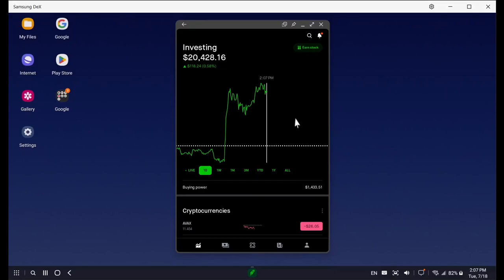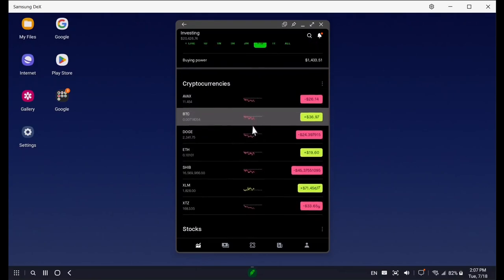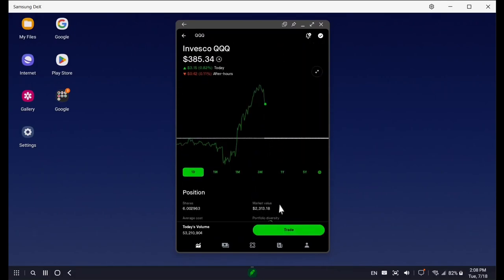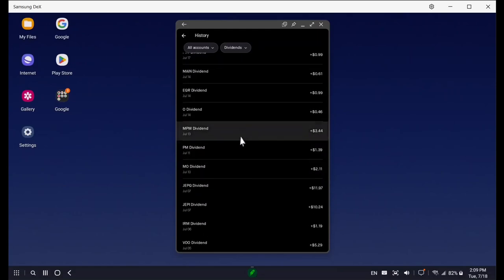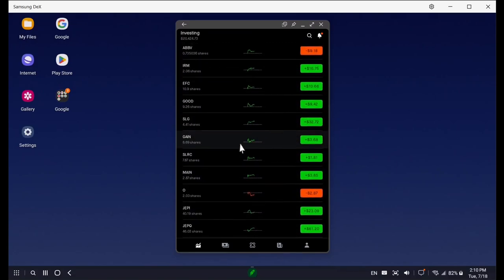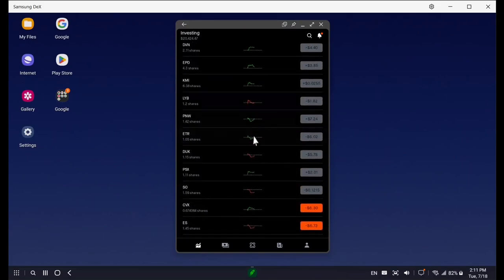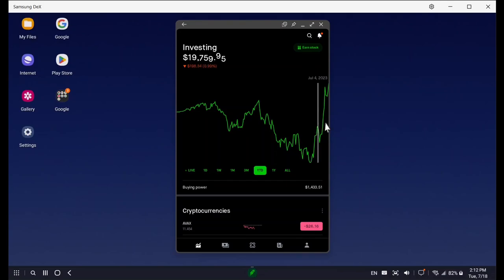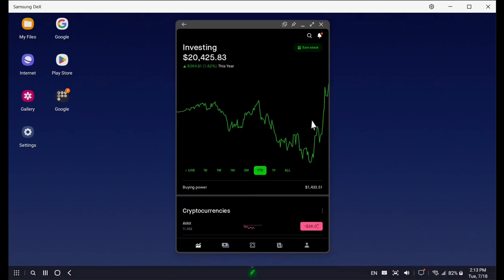Investing $1 a Day What Will Happen? (JUL 18, 2023)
=-THE PLAN-=
Investing at least $1 per week in each of 41 different dividend stocks
Investing at least $1 per day in each of 7 different monthly dividend stocks every trading day (Monday - Friday).
Investing $12 per day in 4 different ETFs.
Investing $1 per day in a few cryptocurrencies.